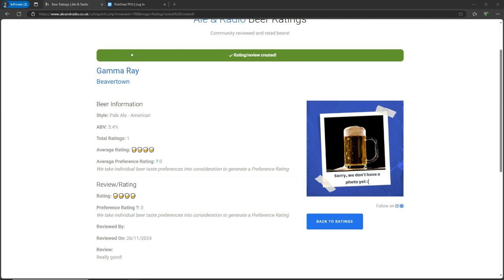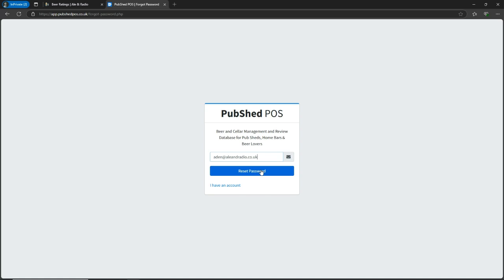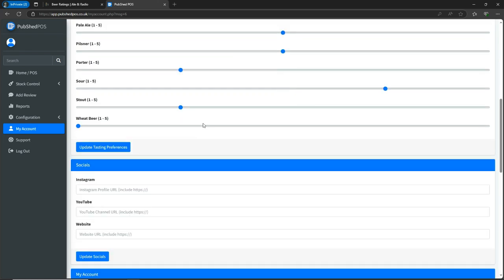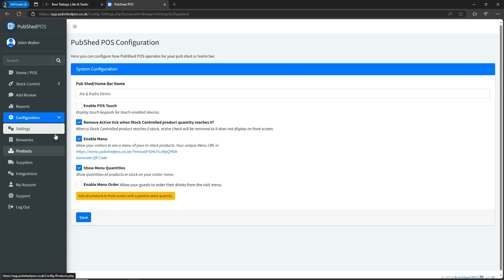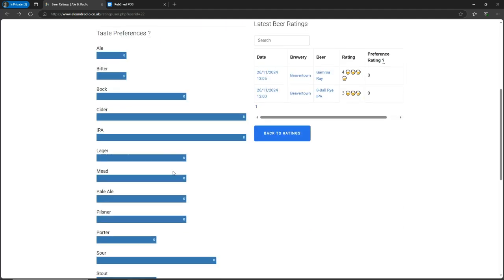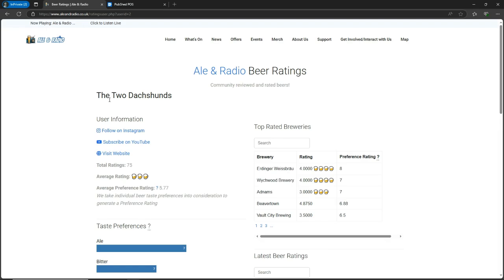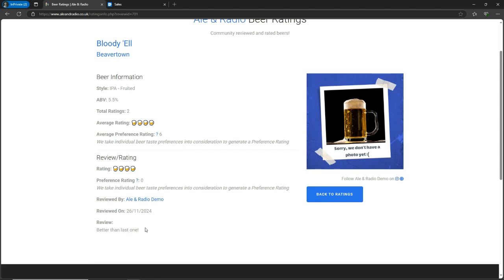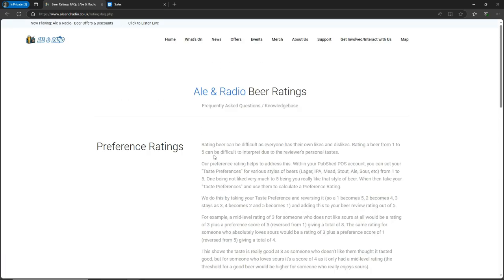Updating Preferences in PubShed POS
How to update your taste preferences and account details in PubShed POS for the Ale & Radio Beer Ratings.